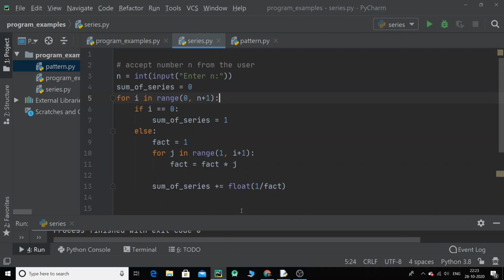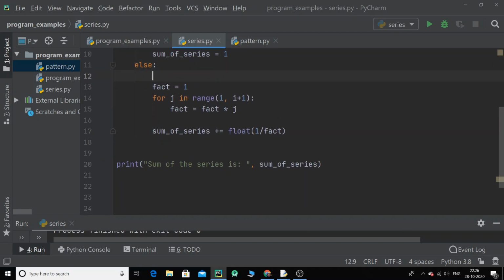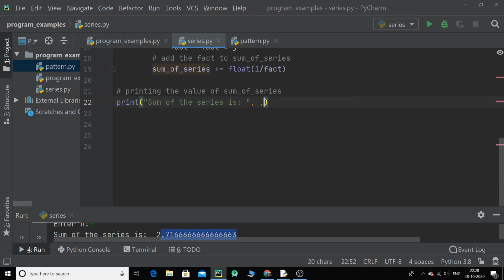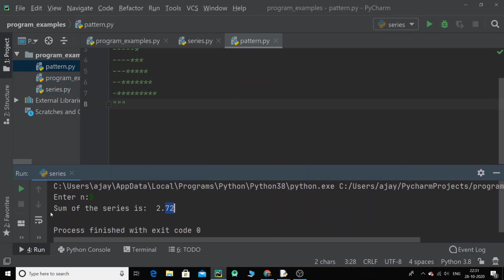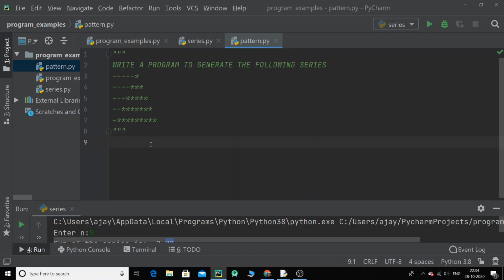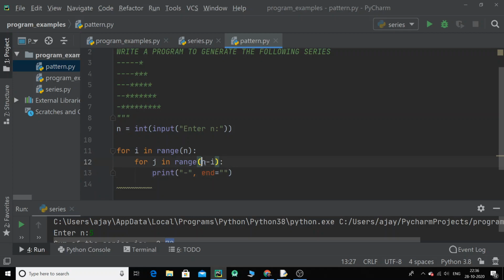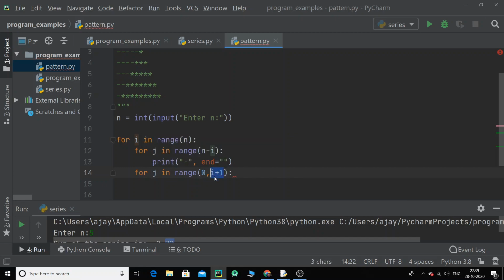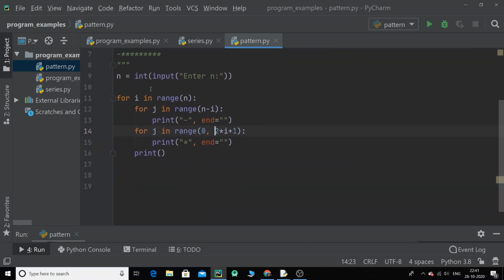python program to generate patterns